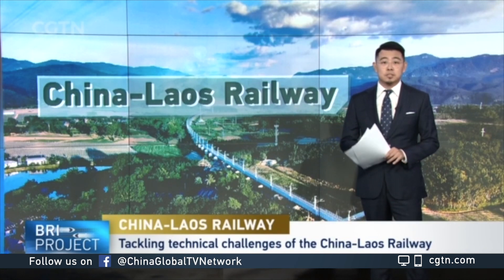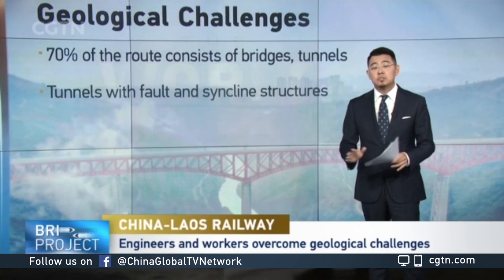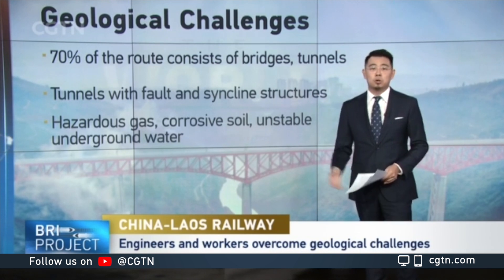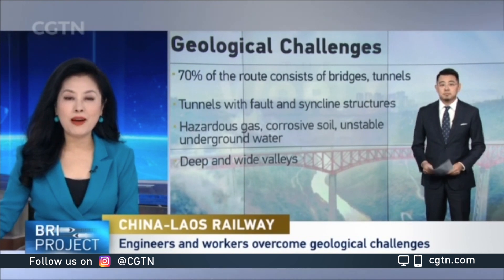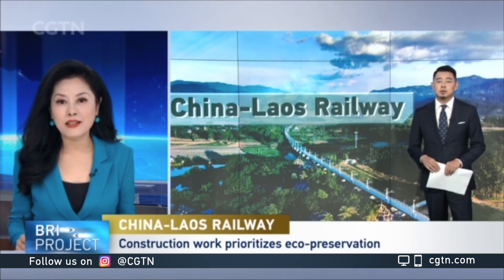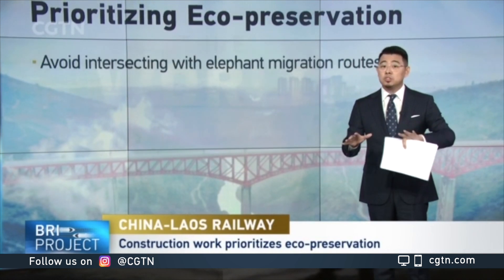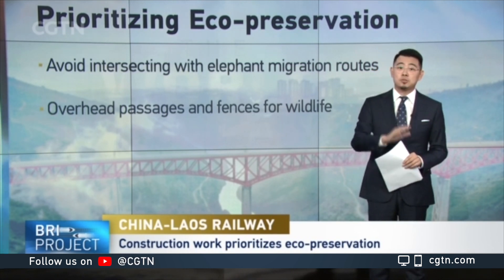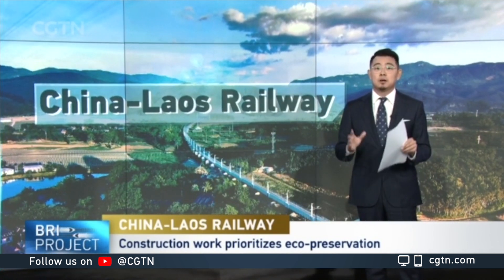Tackling technical and eco-preservation challenges on China-Laos Railway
The China-Laos railway is arguably the most challenging project in the history of Chinese railway engineering. That is due to the challenges in dealing with the region's geological barriers and eco-preservation. The route stretches over 1,000 kilometers across the mountainous Yunnan-Guizhou Plateau and the Lancang River Fault Zone, resulting in nearly 70 percent of the line consisting of either bridges or tunnels. While many of these tunnels had to tackle faults and syncline structures, corrosive soil and gas, as well as unstable underground water, building bridges over deep and wide valleys was also no easy task.

Still, the project's design and construction teams had to consider eco-preservation since the region is known for its amazing biodiversity. Various measures were put in place to minimize the railway's impact on local wildlife, as well as residential areas along the way. The completion of the railway will make traveling between the two countries a lot easier.